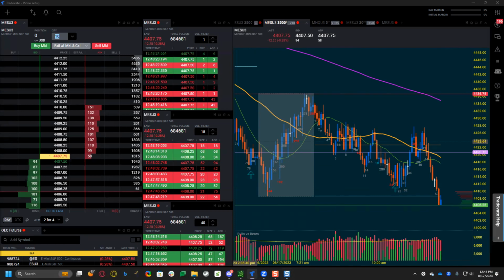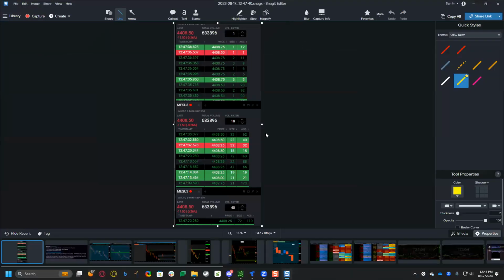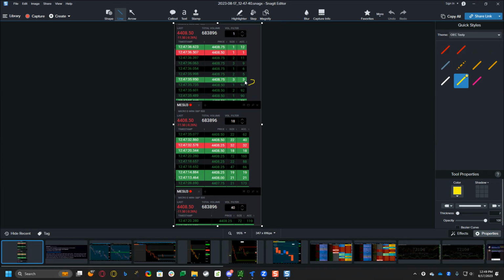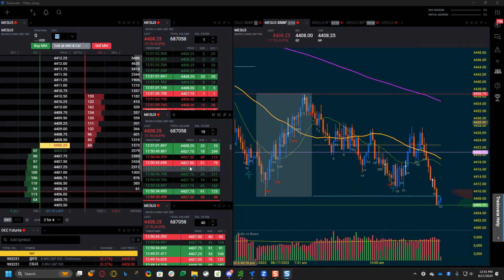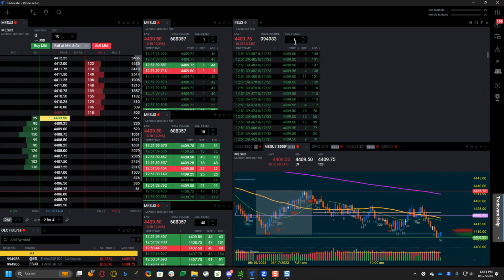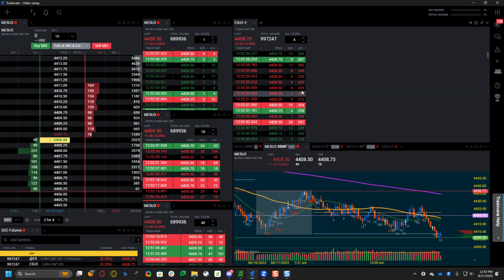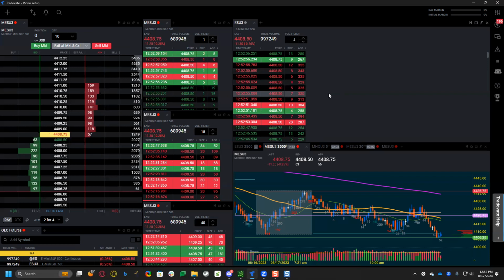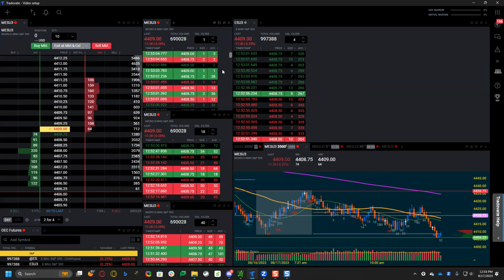Tradovate Order Flow Tips and Tricks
Tradeovate Tips, Tricks, and Hacks. In this video, Signet discusses using a filtered time and sales widget on Tradovate to assist with identifying ceilings and icebergs in the order flow.

Membership Includes:
• Trading Courses
• Live Trade Rooms
• Live Streaming
• Watch Lists
• Real-Time Teaching